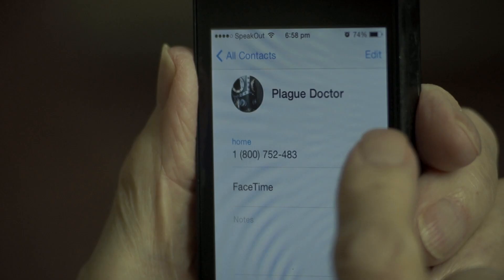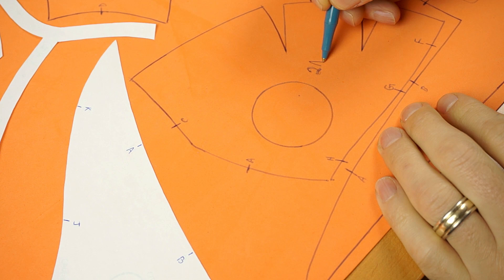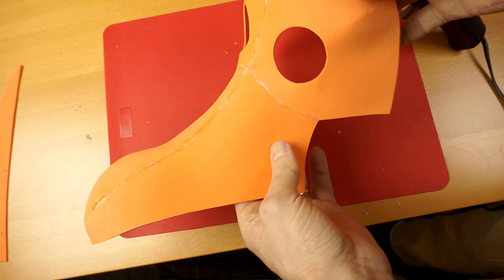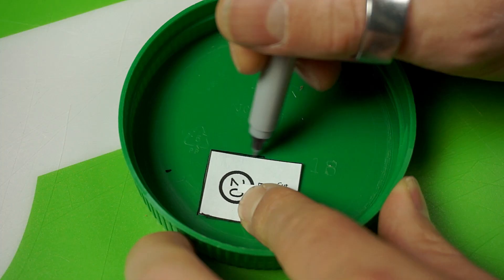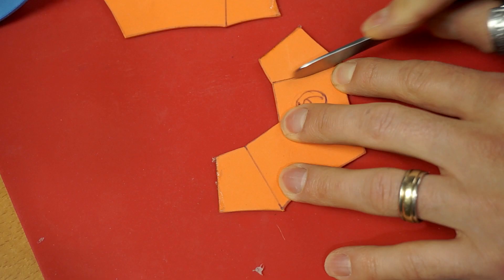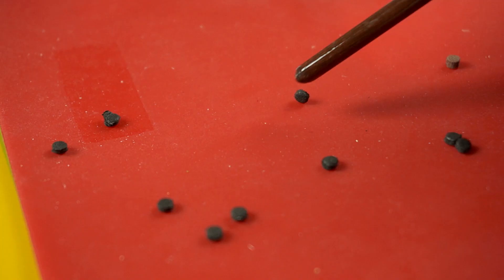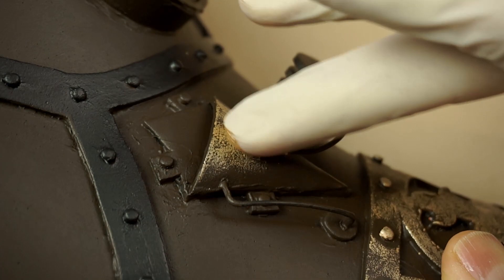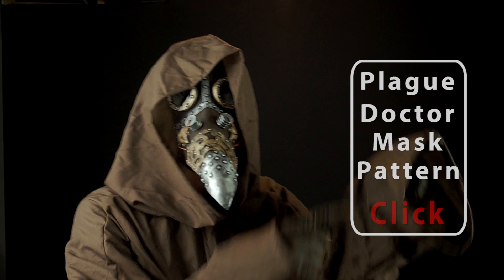DIY Steampunk Plague Doctor Mask and Pattern. How to make it from craft foam!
In this video I show you how to make a plague doctor mask from foam. You can make it steampunk like I did, or just leave it nice and plain.

The hat I am wearing is an altered version of my Steampunk Top Hat Pattern
The robe I am wearing is based on this pattern from Eqos on Deviant Art I changed it a bit to make it wider and more flowing.